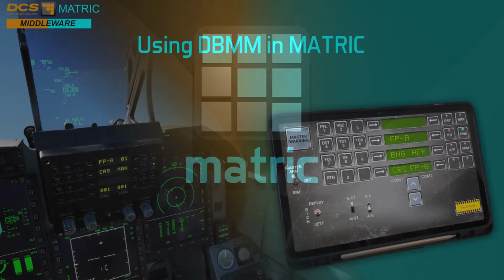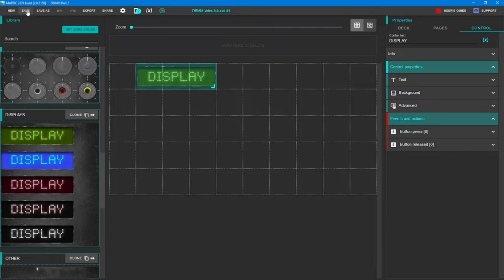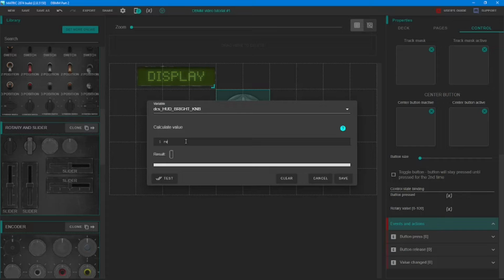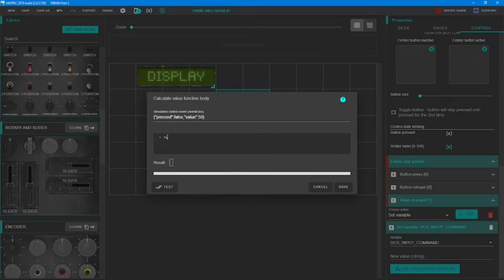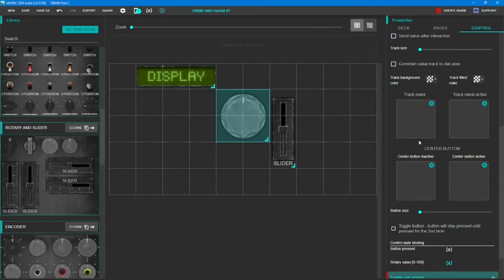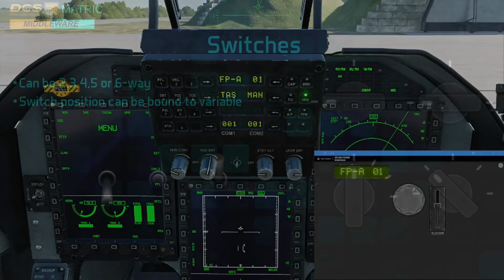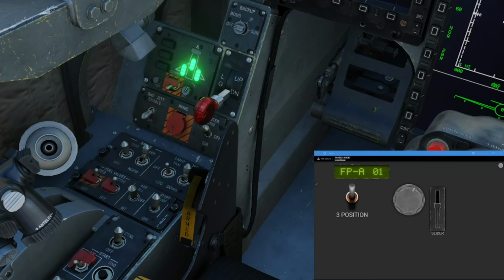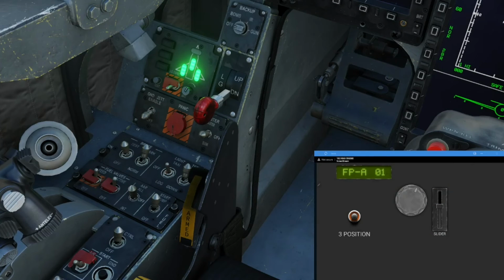DCS World MATRIC Integration - Part 2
Integrating DCS World with MATRIC the easy way using DBMM part two. This tutorial covers more use cases like displays, sliders, rotaries, multi-position switches and some required steps to bind DCS-BIOS variables to MATRIC controls.

Yes, I was sick at the end that's why I sound like a robot

0:00 Intro
0:36 Display
1:31 Rotary control
4:27 Slider control
5:57 Multi position switch
8:30 Completed JF-17 UFCP